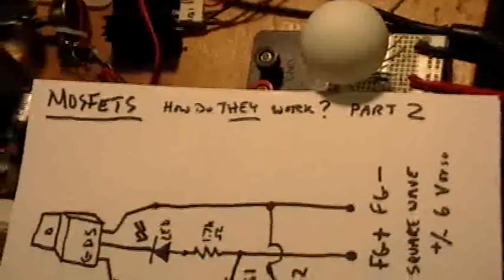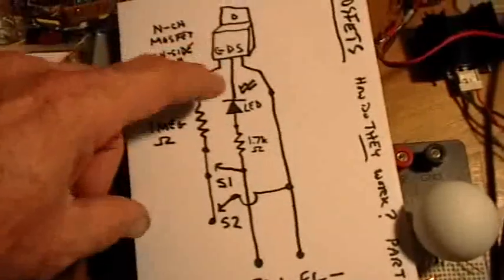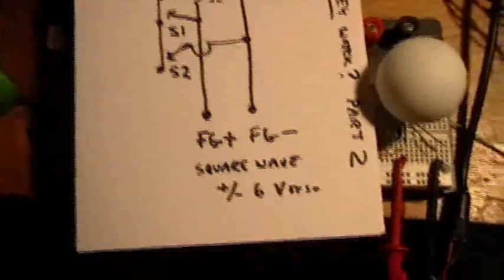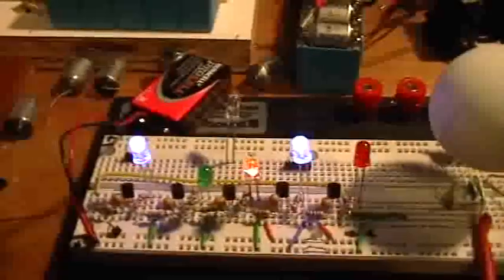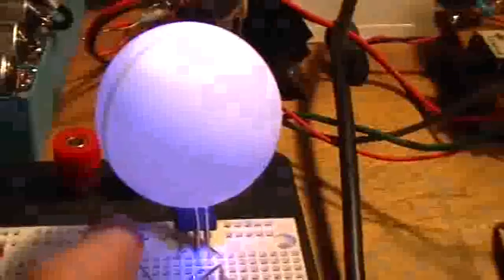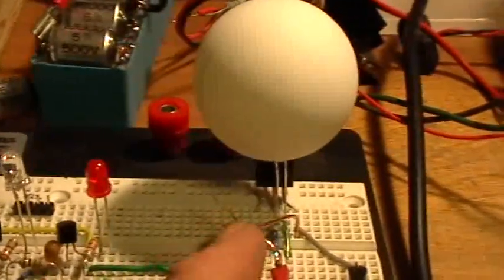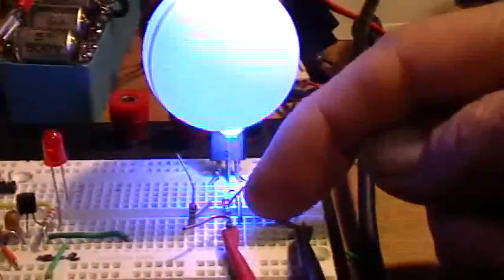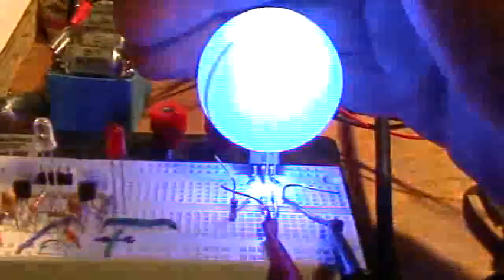Electric OU: Supplement: MOSFETs... How do THEY work? Chapter 2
A simple circuit describing high-side switching using a random N-channel mosfet. Also showing that the gate needs only Charge to switch and if the Charge stays on the gate it keeps the mosfet ON.

(Note: there's one point where I say "drain" when I meant to say "source". Darn that Ben Franklin anyway. Touching the SOURCE (ground, negative, electron source) to the gate discharges the positive charge (lack of electrons !) on the gate and turns the mosfet off. Touching the DRAIN (positive, the place where electrons drain away) to the gate provides the positive charge (lack of electrons !) to turn the mosfet ON. I can also pull electrons out of the gate (providing a positive charge !) just by touching the gate pin even though the 1 meg resistor. There... if you are confused, you can thank Benjamin Franklin for  me.)

The FG is set to make a slow flash at about +/- six volts or so. When the mosfet has sufficient charge on its gate, the signal from the function generator is passed through from drain to source...NOT through the gate. But the function generator is providing BOTH the positive charge (at negligible current) for the gate AND the much more substantial current to light the LED. The gate charge is added and subtracted from the gate each time the function generator signal changes polarity so the mosfet IS switched on and off when the gate pin is connected to the drain pin  ... or, if the gate is disconnected, the charge simply remains on the gate and the mosfet stays ON, passing the FG's signal AND its current to the LED.

And there is no battery inside the pingpong ball. Just a tiny trained blue gremlin that's been with me since my A&P days, and a tiny little treadmill genset for him to run on. There is no free lunch at TKLabs.